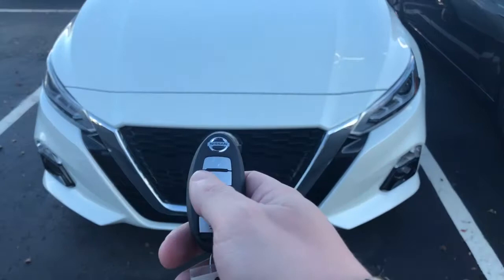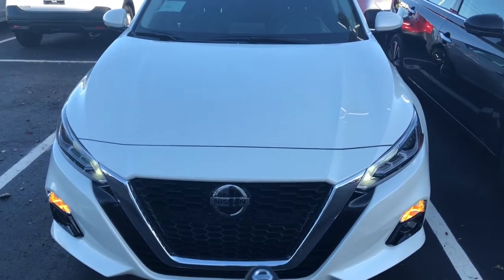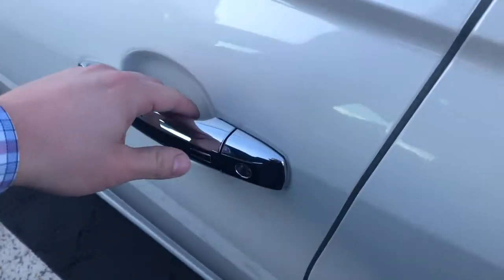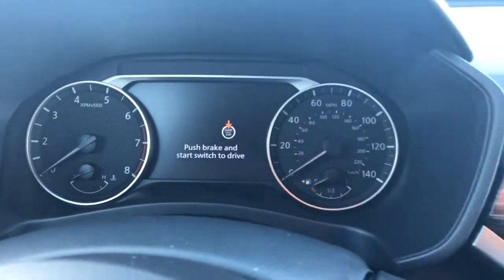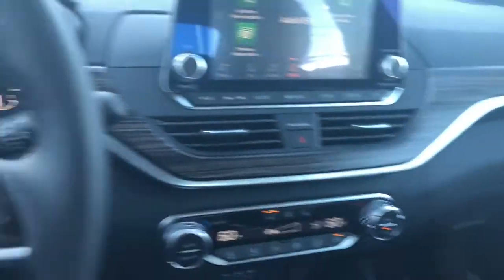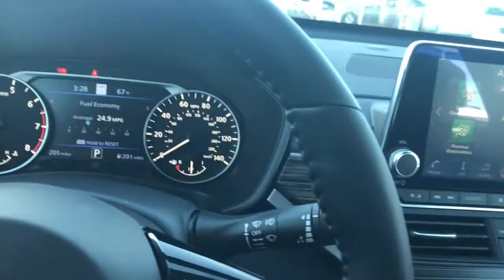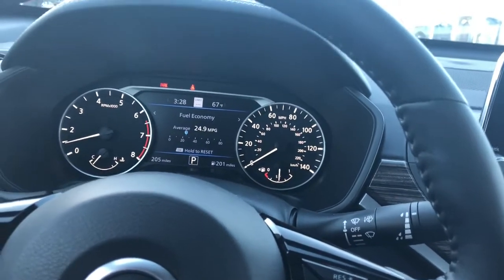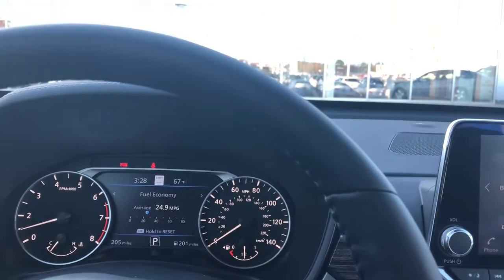Nissan Remote Start Tutorial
Exciting and enthusiastic tutorial on how to operate your Nissan OEM remote start from your intelligent key fob!